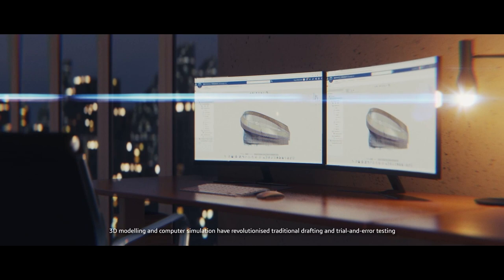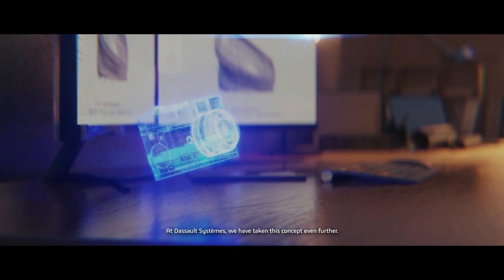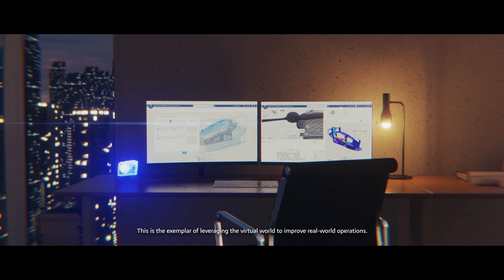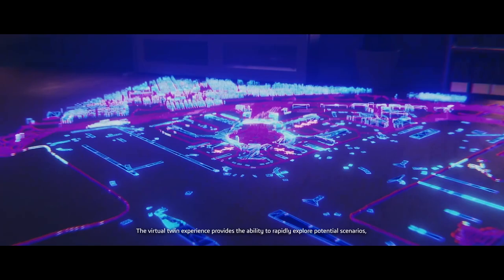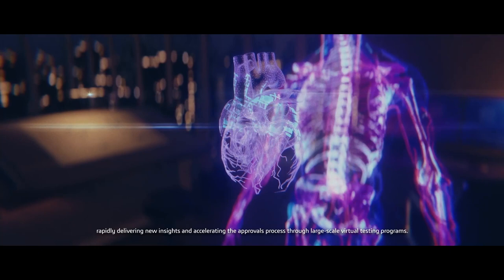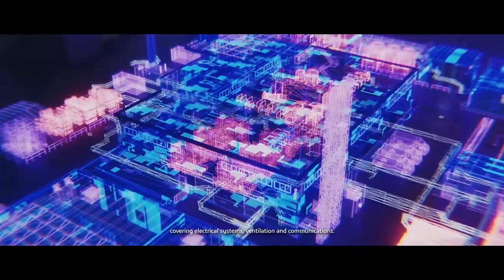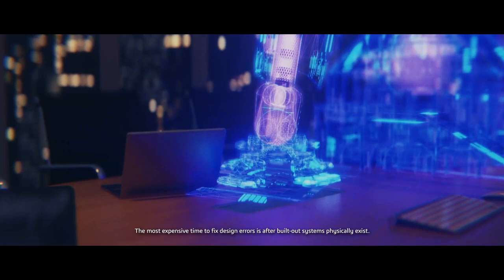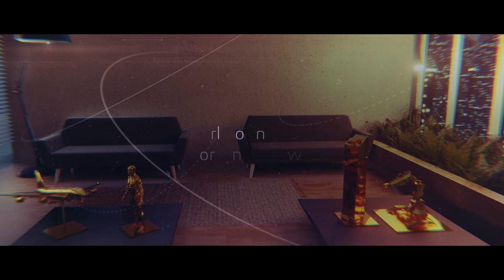How Virtual Twin Technology Sustained Businesses? | Dassault Systèmes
Dassault Systèmes brings an advanced virtual twin experience that shapes opportunities for sustainable business innovation across the full product lifecycle. It showcases how 3D modelling and computer simulations revolutionized diagnostics methods from the old trial-and-error practices. The Virtual Twin Experience becomes a bridge that connects the physical and the virtual world in more unison than ever.

0:00 Introduction
0:21 3D modelling and simulation revolutionize design
0:36 The Virtual Twin Experience explained
1:11 The Virtual Twin Experience module
1:40 Dassault Systèmes in the aerospace industry
2:03 The Virtual Twin Experience contributions in the aerospace industry
2:15 The Virtual Twin Experience in life science and healthcare
2:29 The Living Heart Project
2:53 The Virtual Twin Experience in construction industry
3:45 Digital Twin Technology in manufacturing
4:10 Impact of Virtual Twin Experience
4:26 Outro

Throughout evolution instinctively, we have used tools, drawing, diagrams, models, and experiments to understand, to learn to solve, to express and to overcome. 3D modelling and computer simulation have revolutionized traditional drafting and trial and error testing. Enabling us to tackle ever more complex challenges.

This virtual world has remained largely isolated from the physical world, the Virtual Twin Experience. This new concept, a virtual copy of a physical item, finally bridges the gap between the virtual and the real world. In totality, designers, engineers, and businesses tap into this potential to improve the efficiency and effectiveness of the product development.

At Dassault Systèmes, we have taken this concept even further. The Virtual Twin Experience supported by the 3DEXPERIENCE Platform is the world's leading solution, allowing ever closer alignment between the virtual and the real world. A Virtual Twin Experience is made up of a set of virtual models, that span system in its entirety.

Crucially, these models are all hosted on the single platform, allowing a range of stakeholders to interact throughout the lifecycle of the system. Everyone's connected, accessing a single source of data through the lens of their own room. This is the exemplar of leveraging the virtual world to improve real world operations.

Dassault Systèmes has a 40 year legacy of innovation in the aerospace industry. Which continues today as we deploy the virtual twin experience in the design, production, and operation of aircraft for the world's leading manufacturers. Whether the focus is advanced simulation of airframe structures for certification or solving the complex puzzles of air traffic controls.

The Virtual Twin Experience provides the ability to rapidly explore potential scenarios, predict future behavior, and create precise solutions. The life changing potential of the virtual twin experience is perhaps best seen in the healthcare and life science industries. Employing the virtual twin and the fight against heart disease has made huge leaps forward in innovation possible.